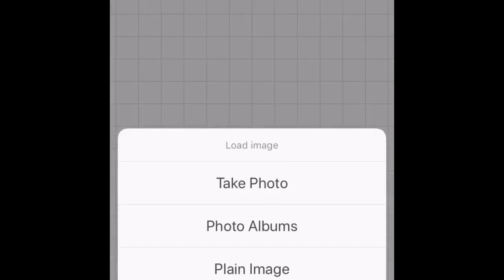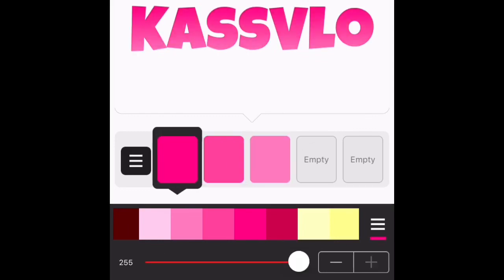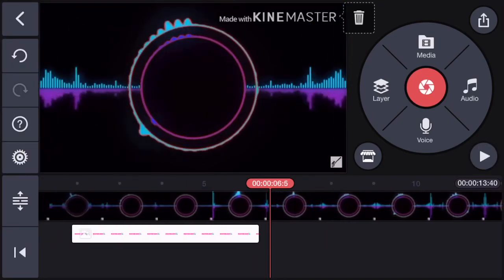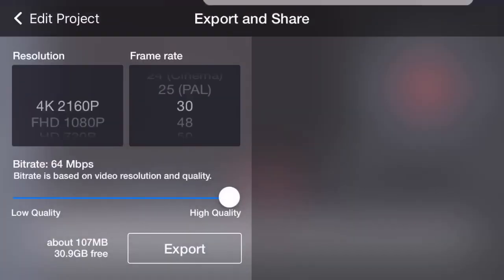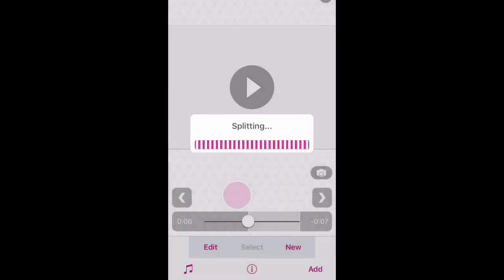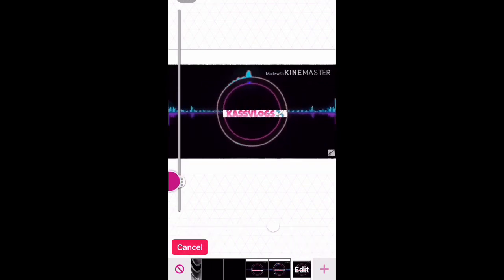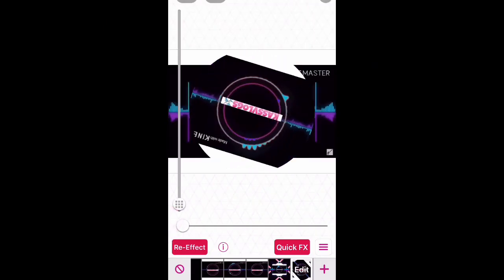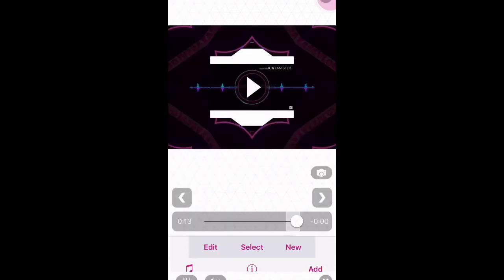How to make an Intro! (Easy)